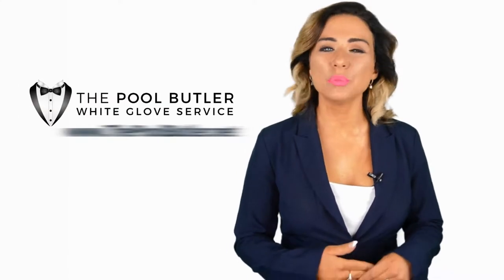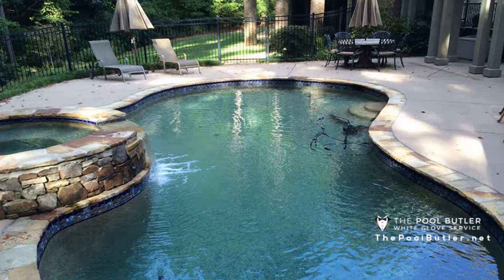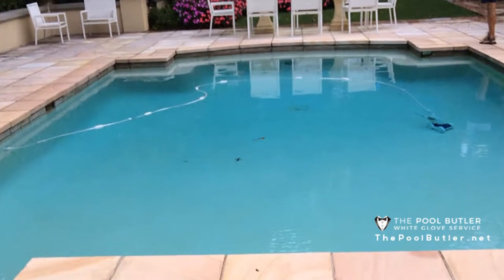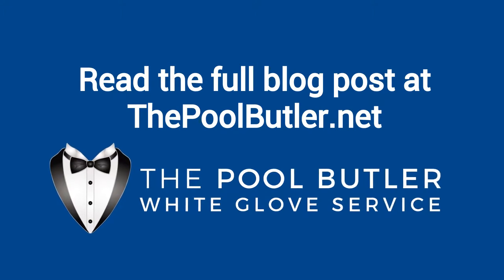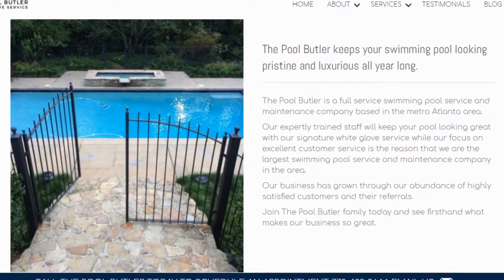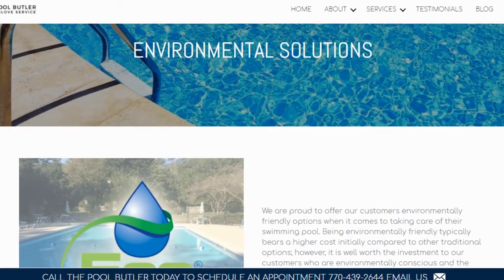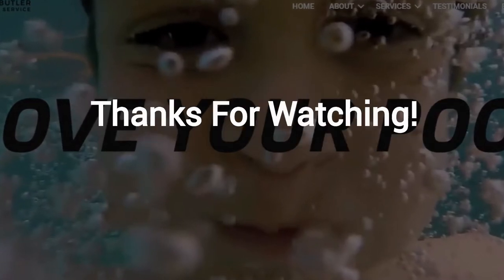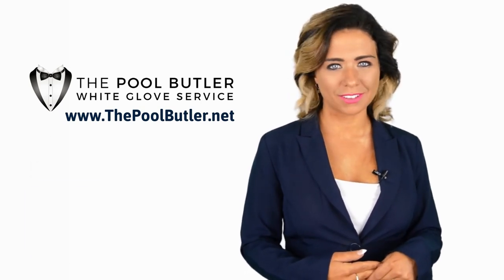Hydrostats, Coping, and Other Parts You Never Knew Your Pool Had | PoolButler.net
Check out our blog post: Hydrostats, Coping, and Other Parts You Never Knew Your Pool Had